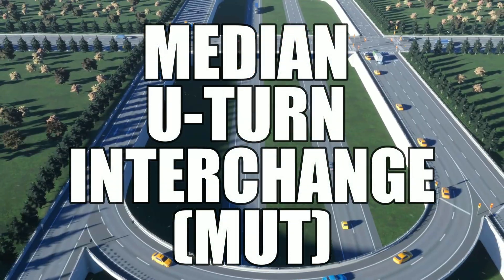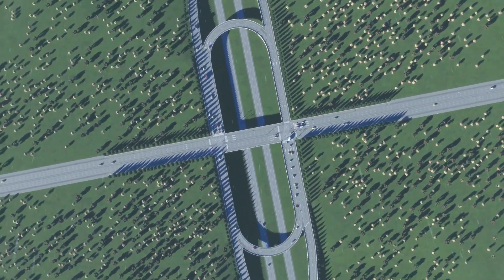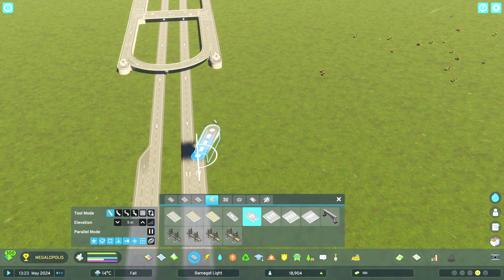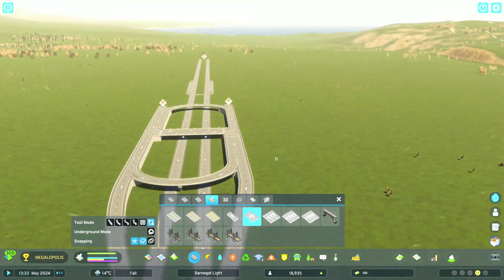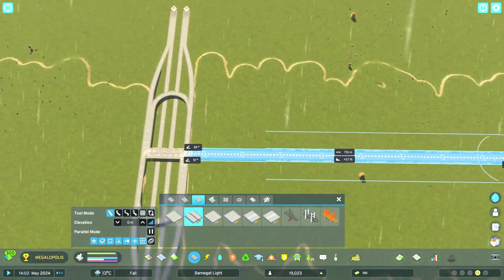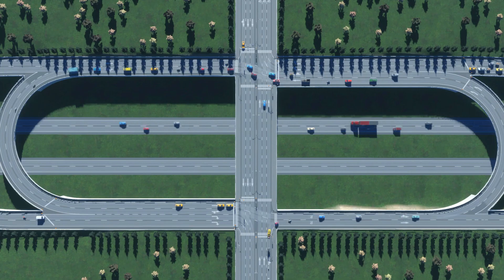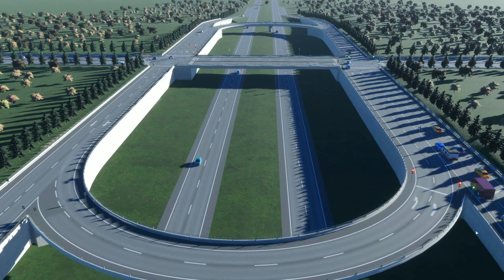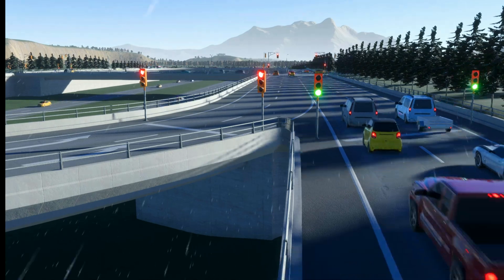How To Make A Median U-Turn Interchange in Cities: Skylines2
A quick tutorial on how to create a Median U-Turn (MUT) Interchange, otherwise known as a Michigan Urban Diamond Interchange (MUDI) in Cities Skylines 2 gameplay.

Will this service interchange fix your traffic in Cities Skylines 2 or will it make it worse?

Hint: This is unlikely to be the best interchange in Cities Skylines 2.